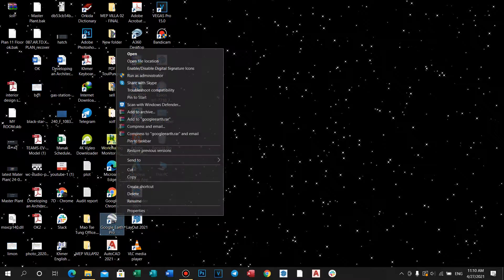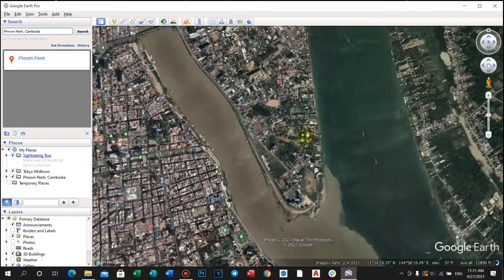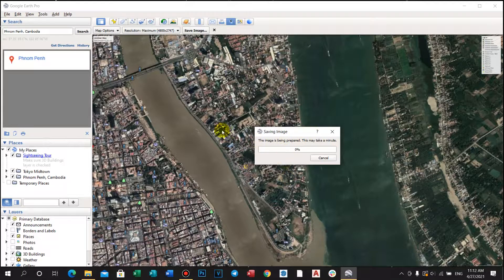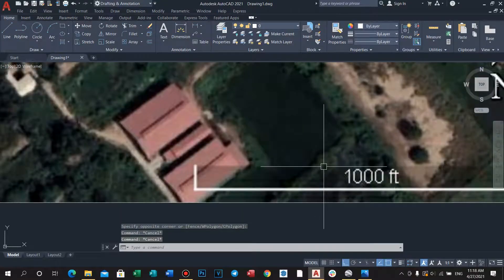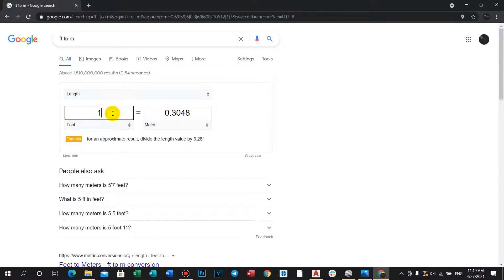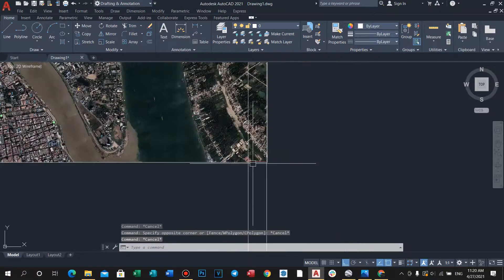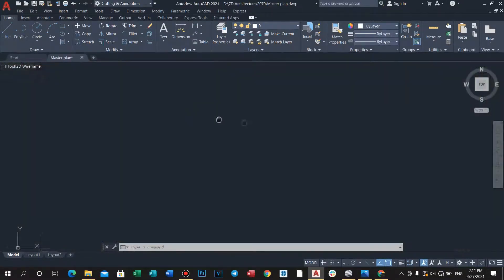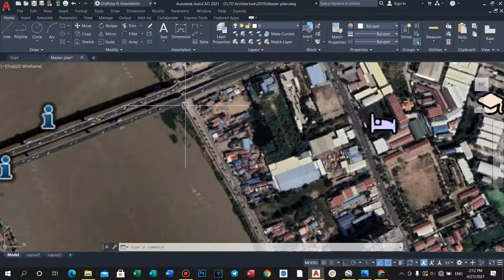Google Earth Master plan in Autocad